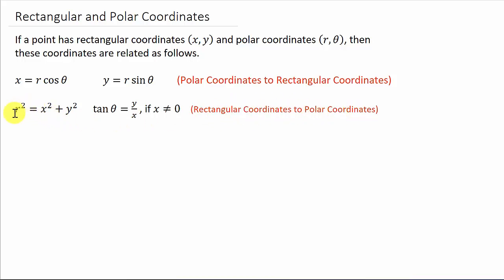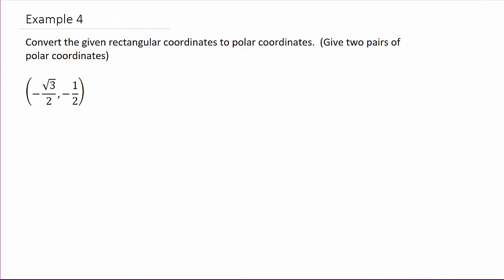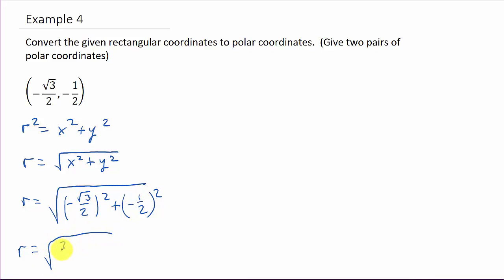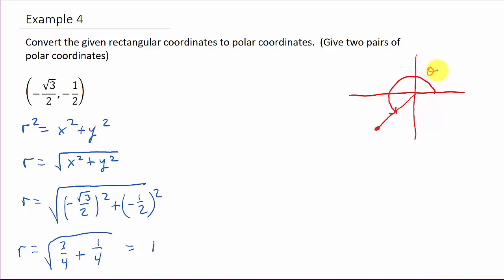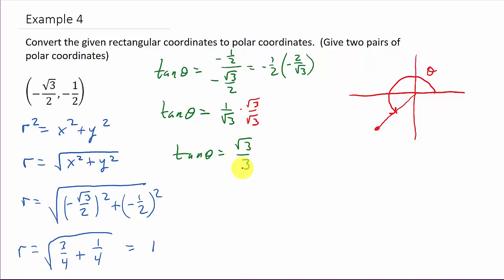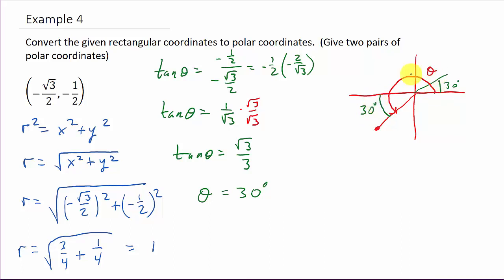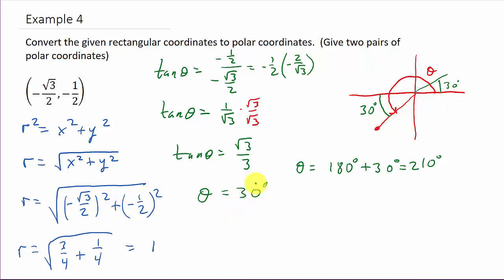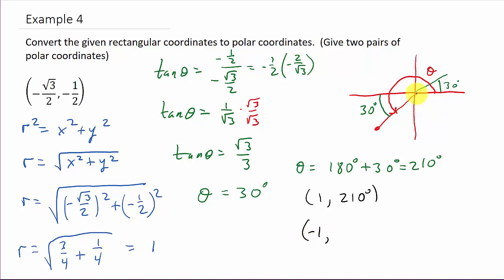Convert Rectangular Coordinates To Polar Coordinates Example 4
This video shows how to convert rectangular coordinates to polar coordinates.